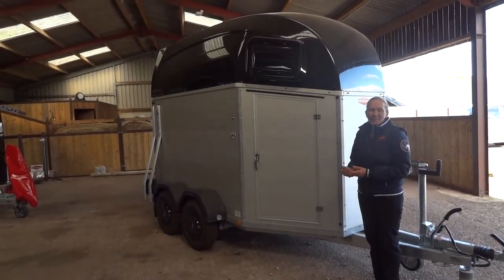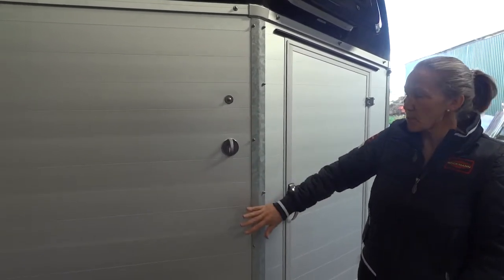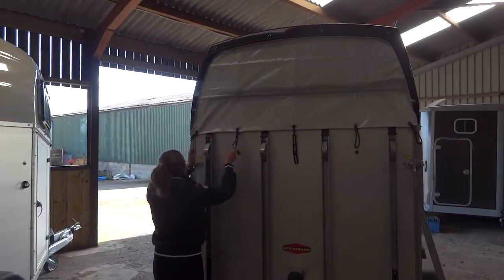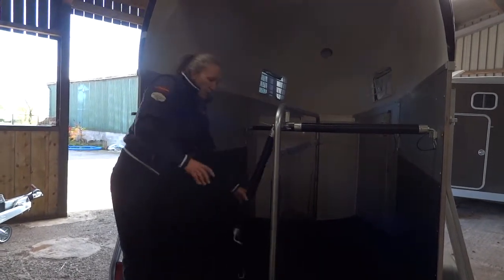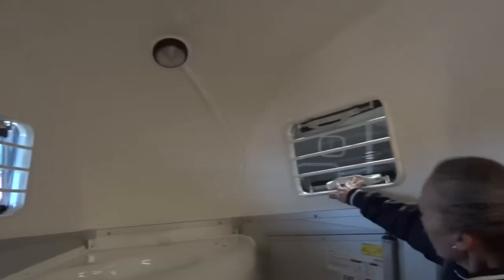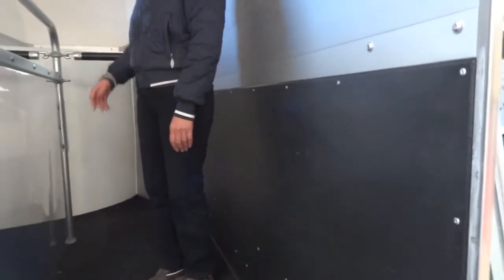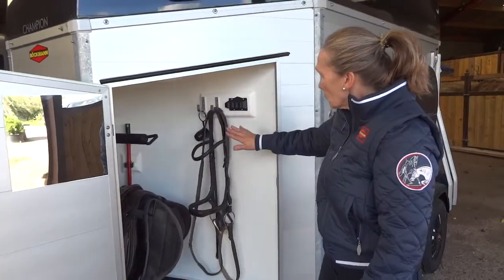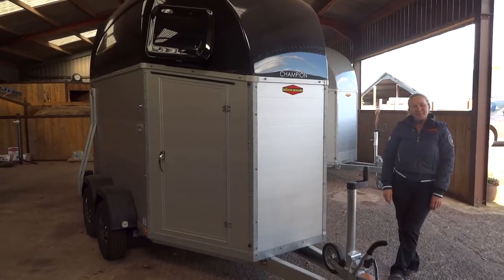Bockmann Champion Esprit, designed to carry two 16-2 horses (165 cm) in comfort and safety.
Bockmann champion esprit
Horse Trailer for sale. A New Bockmann Champion Esprit Silver and Black,
 The  Champion Esprit  gives your horse a smooth  quite and safe ride.
 Premium features as standard :
Fully galvanized steel frame designed for heavy loads (galvanized steel frame with 8-point bolt connection to the longitudinal beam construction)
Bockmann lowered comfort suspension chassis CFF  (rubber torsion bar)
Superb German four-wheel mechanical braking system featuring auto reverse
Cast lockable Knott coupling (fits 50mm ball size)
13" heavy-duty commercial steel wheels and tires
Impact resistant composite mudguards
Double web profile anodized aluminum side walls (1500mm high)
Aerodynamic fibreglass  roof
Aluminum floor covered with anti-slip rubber flooring (fully glued and sealed)
2 large tinted and dazzle-free perspex opening windows
Ramp with gas shocks and non-slip rubber safety mat
Tarpaulin flap above ramp (auto-lift)
Bockmann height & length adjustable, external rapid release safety stall bars (MSS)
Swiveable and fully removable center partition
Interior lighting
Comprehensive 2 year warranty

Colour options
Silver side with Sparkly Anthracite Roof
                                              or
  The stunning "Silver Ghost" with Silver Sides and Sparkly Silver Roof

Optional extras:-
Weather-proof protective cover for coupling and jockey wheel
Tack Locker (external access)
Climbing aid (foldable mounting block)
Bockmann wheel trims
Premium rear ramp rubber with integrated side stops
Full width chest and butt bars
Suspension upgrade  CFF plus® (rubber torsion bar with individual shock absorbers)
Spare wheel
Spare wheel cover

Bockmann  may be described as the Mercedes of trailers, we are horse owners ourselves and quickly came to appreciate the quality of these trailers.
For further details or to arrange to come and view (undercover show area with lighting so evening viewing  or rainy weather not a problem)
please call
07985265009 we are at tf10 8nj
Cost
Excluding Vat  £ 6583.33
Inc Vat            £ 7900.00
This is the last Champion Esprit we have in stock at this price, future price will be £ 8312 inc vat!
We also have other Bockmann Trailers for sale starting from  £ 8312 inc vat for a Champion Esprit Silver And Silver our web site is  TrailersAndHorseboxes.com